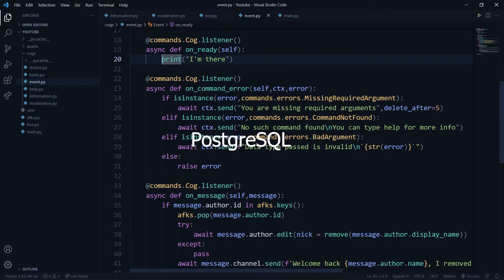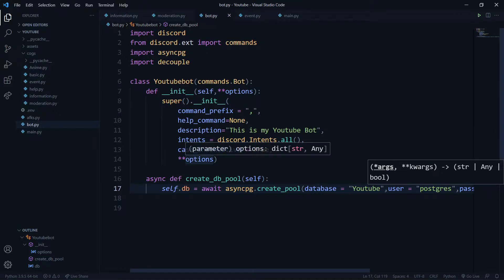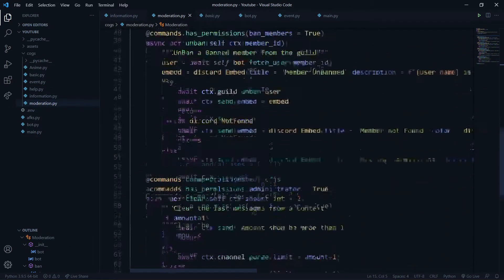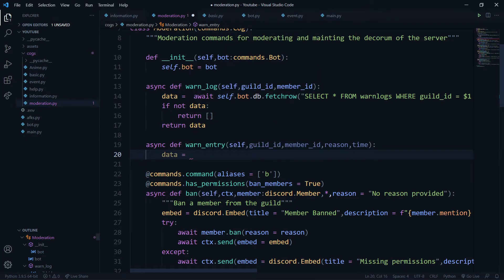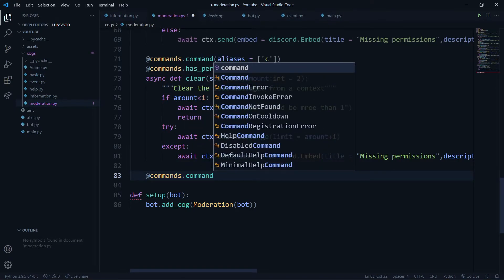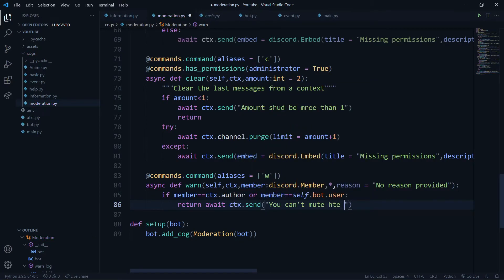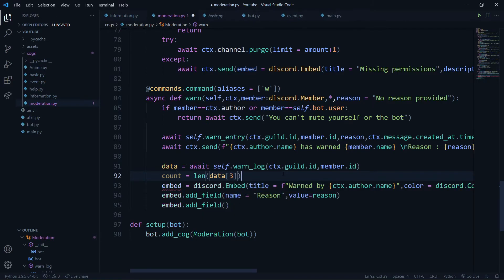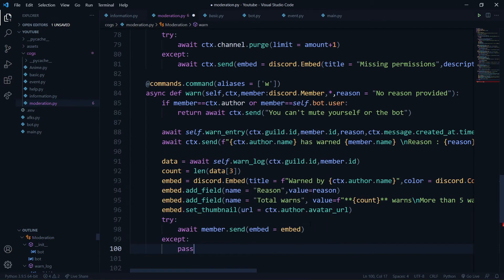Warn Command-set in Discord.py with PostgreSQL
Heya everyone, In this video we start with our Mute-command set in discord.py with Postgresql, In the future videos we will create more commands like delete_warns, show_warns etc.. Comment down below to suggest me more functions :)

--Navneet